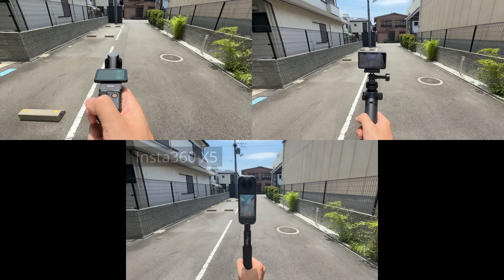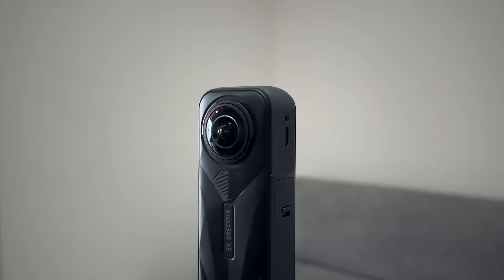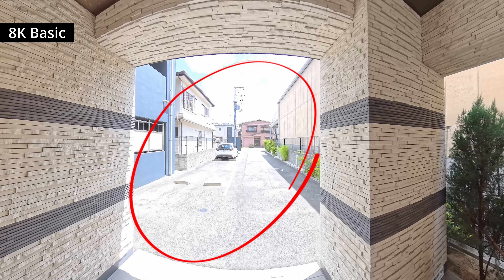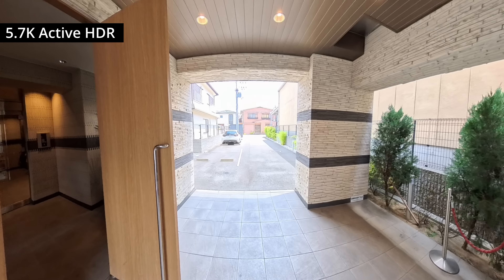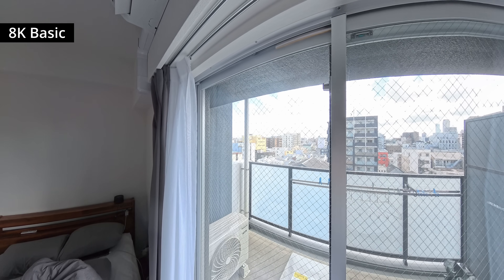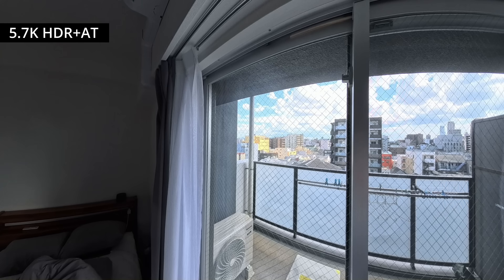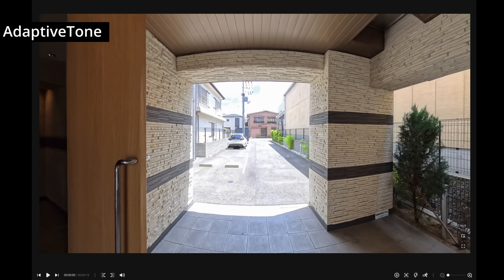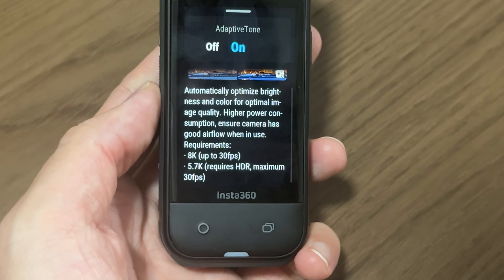Insta360 X5 HDR Problem Fixed? AdaptiveTone vs Active HDR Comparison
Insta360 X5

In my last video comparing the Insta360 X5 with the DJI Osmo Pocket 3 and Action 5 Pro, one issue stood out: poor HDR performance on the X5. Overblown highlights were ruining a lot of my footage.

But a viewer asked if I had tried the new Adaptive Tone mode, introduced in the latest version 1.1.22 firmware update. So I updated the camera to v1.1.22 and ran a full comparison across four modes:

- Standard 8K
- 8K with AdaptiveTone
- 5.7K with Active HDR
- 5.7K with both Adaptive HDR + AdaptiveTone

In this video, I break down what AdaptiveTone actually does, how it compares with Active HDR, and whether combining the two delivers the best results. I also dig into a common challenge with HDR on 360 cameras, how global exposure has to mean compromises, and how AdaptiveTone can help.

Timestamps:
0:00 Intro
1:06 Comparison 1
2:38 Comparison 2
3:39 The 360 Exposure Challenge
4:06 AdaptiveTone dynamic adjustments